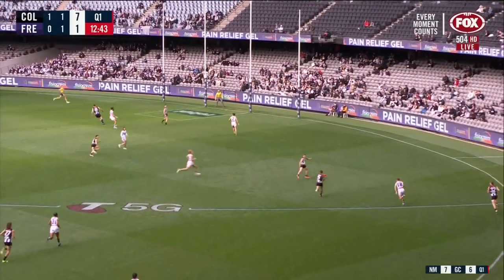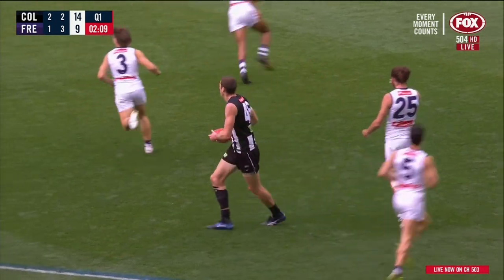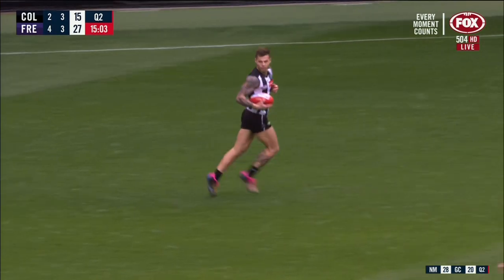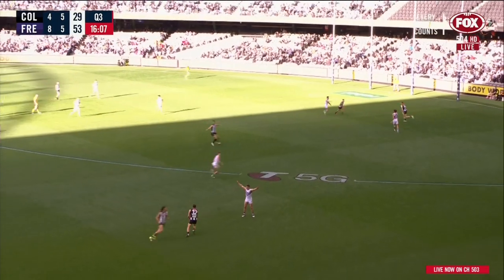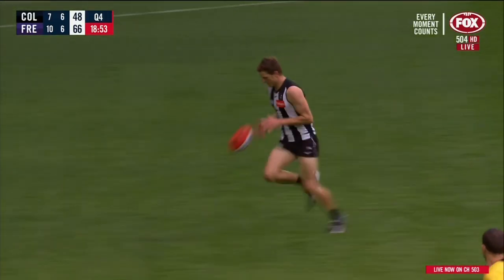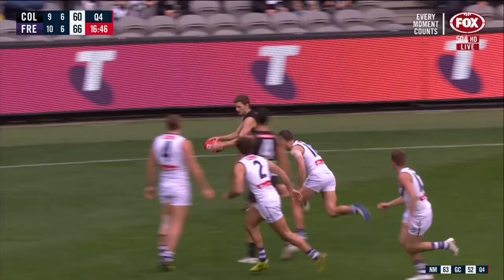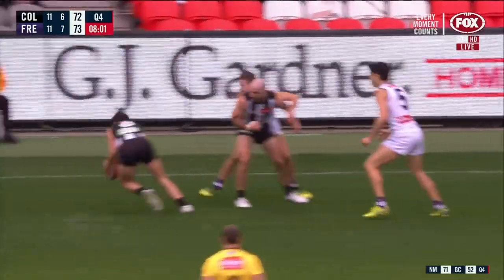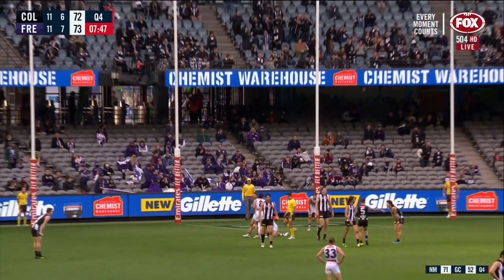Player of the week: Will Hoskin-Elliott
Watch Will Hoskin-Elliott's best plays from his 150th game.